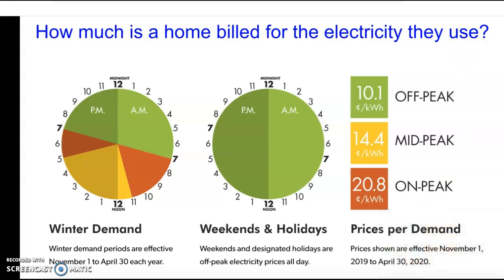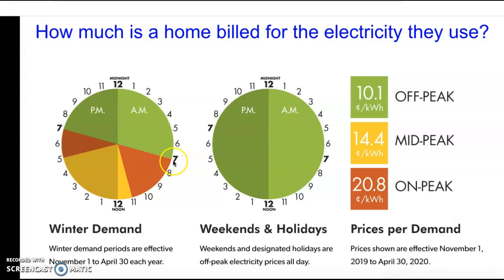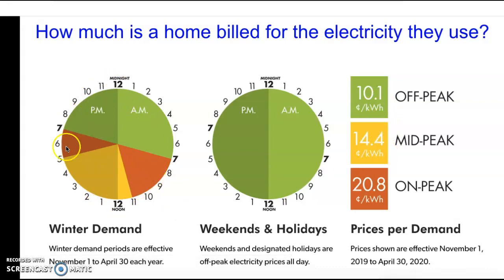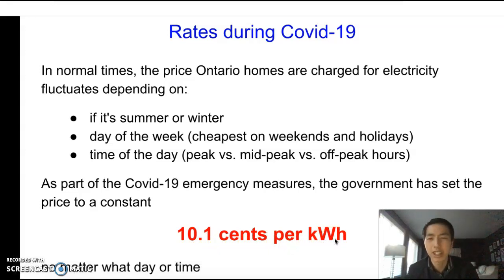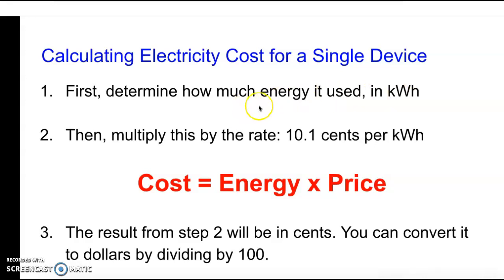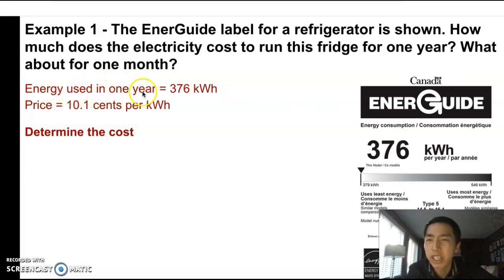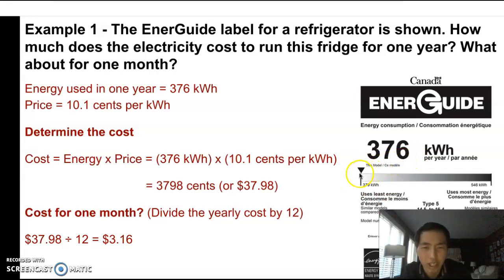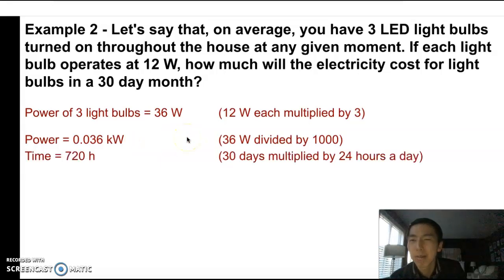Gr9 Science - Week 3.05 - Electricity Pricing